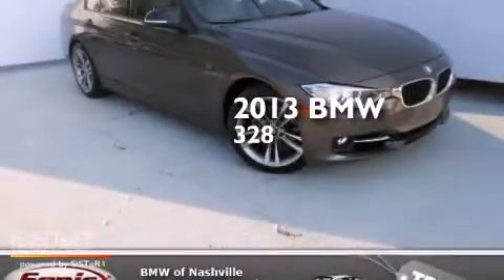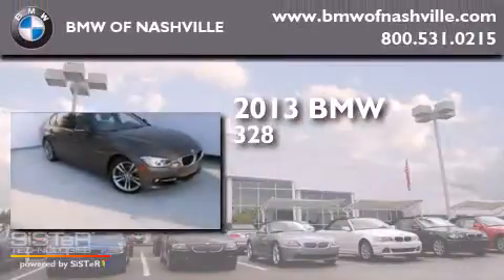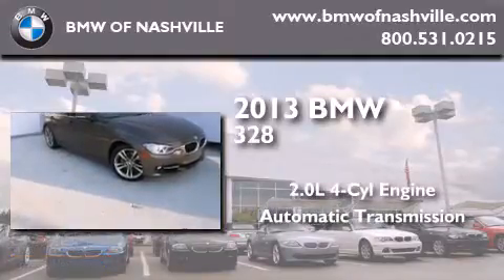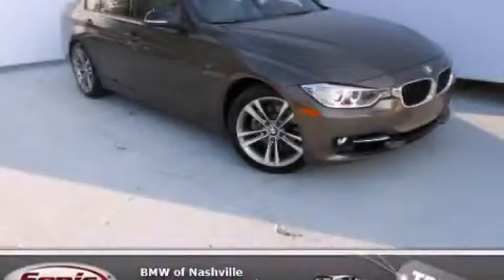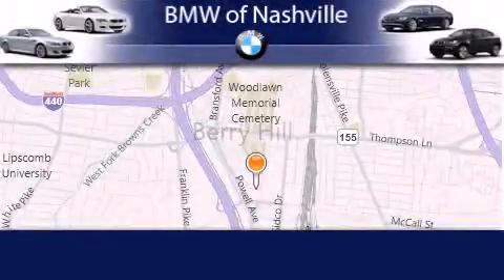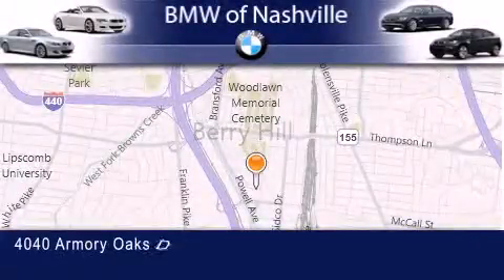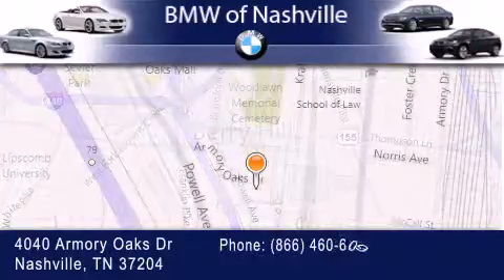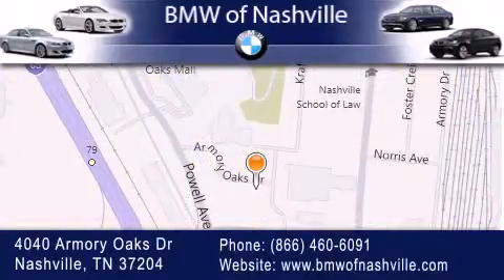2013 BMW 328i Nashville TN 37204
We've been honored to serve the Nashville TN area , we promise that your experience at our dealership will exceed your expectations ! Year : 2013 Make : BMW Model : 328i Engine : 2.0L I-4 cyl Trans . : Automatic BMW of Nashville 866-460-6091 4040 Armory Oaks Drive Nashville , TN 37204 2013 BMW 328i Nashville TN